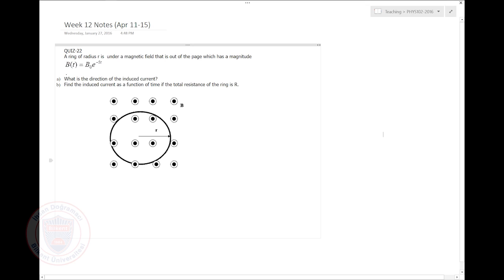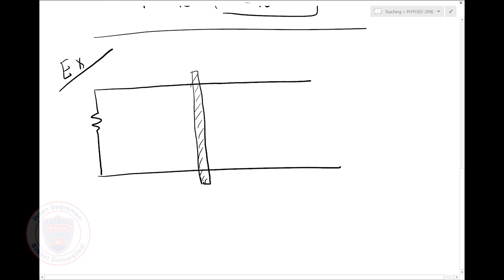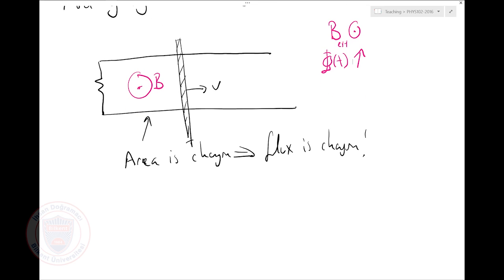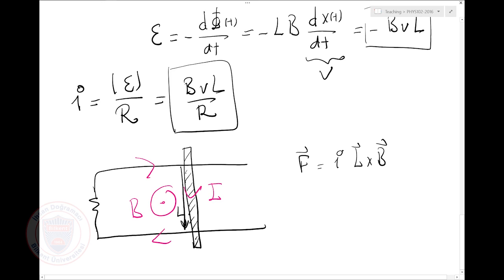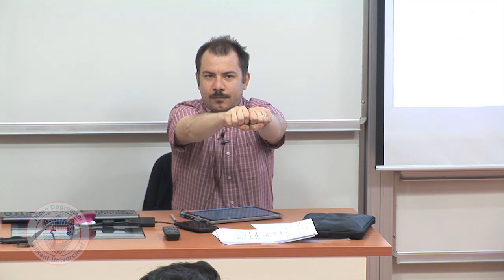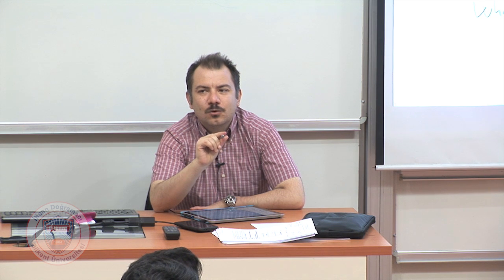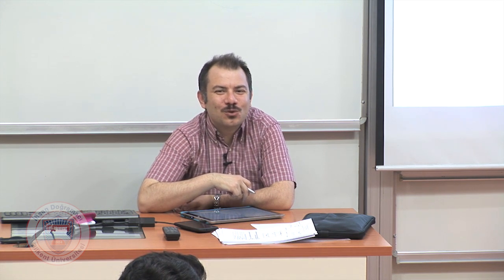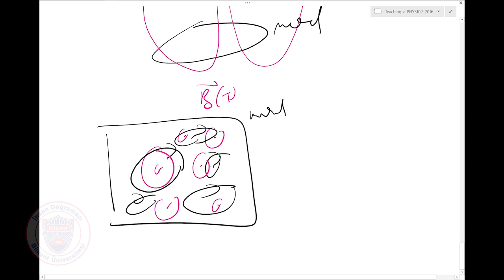General Physics II - Lecture 31 (PHYS 102)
Lecture 31: Faraday's Law